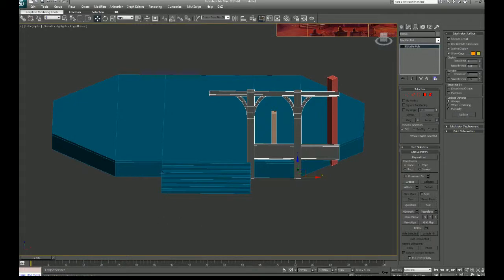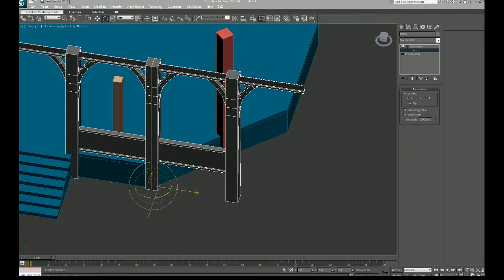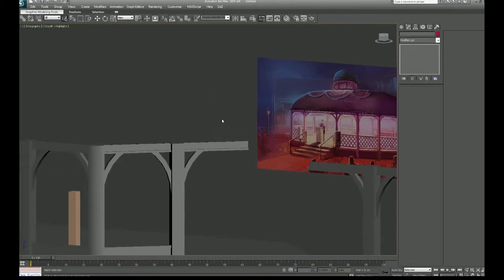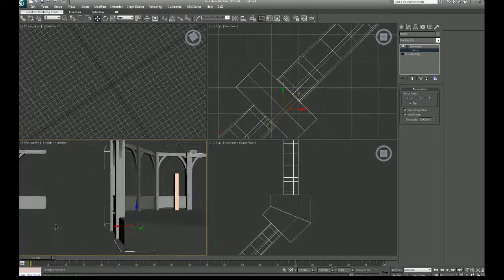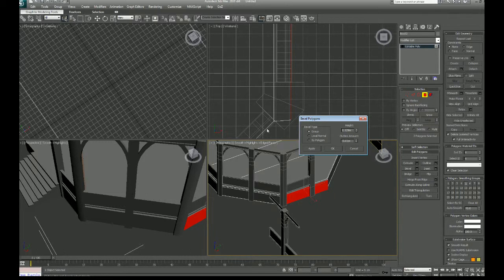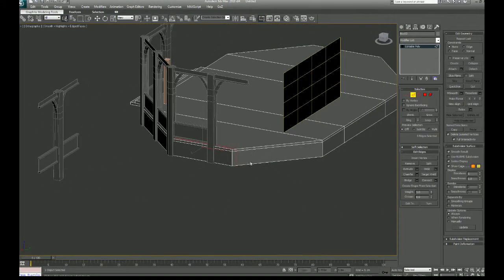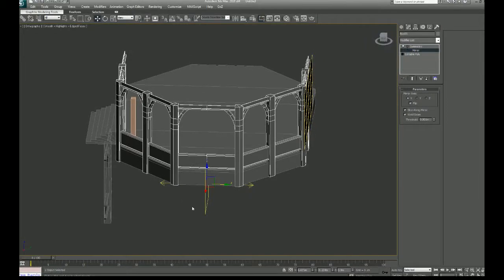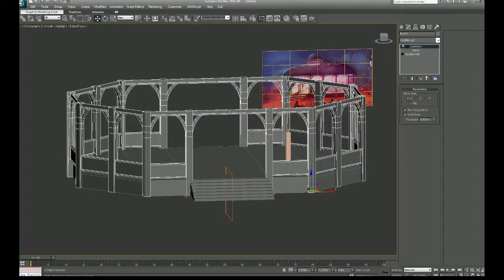GameDev - Adventure Game Knee Deep - Creating a bandshell... WITH SYMMETRY!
In this video, we show you the power of the symmetry modifier, and also say 'symmetry modifier' like a LOT.